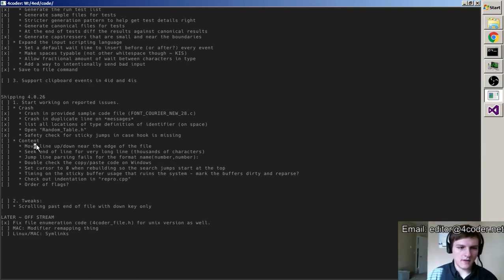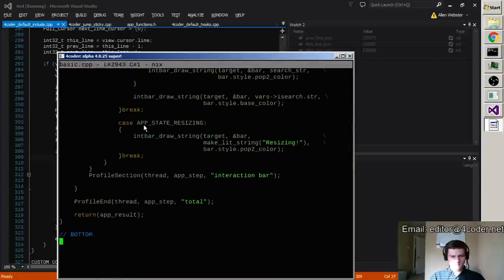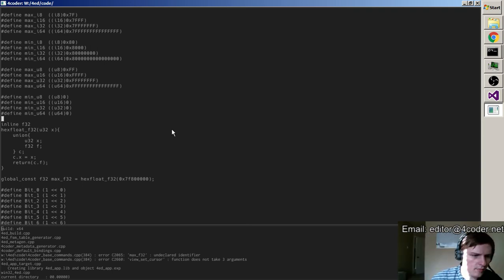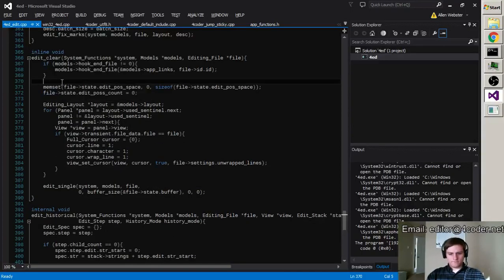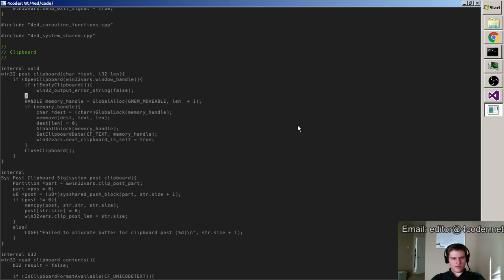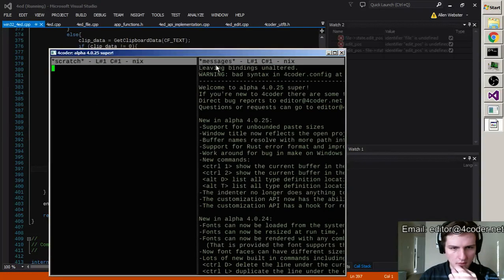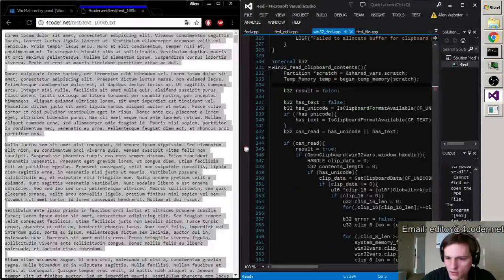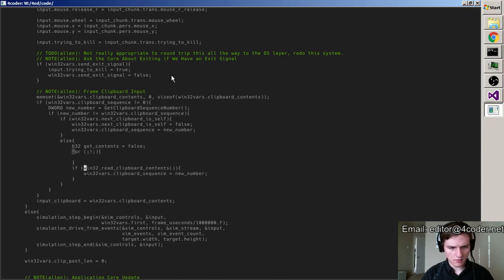4coder Friday: Working Through Bug List (Part 3)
I get on to some other bugs.  Move lines around.  Cursor position in jump lists.  And the clipboard on Windows.